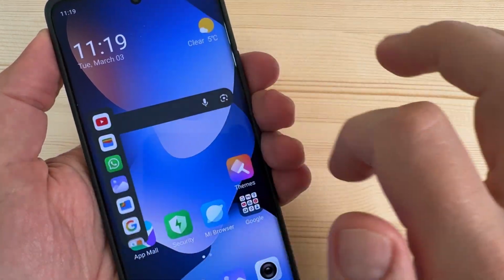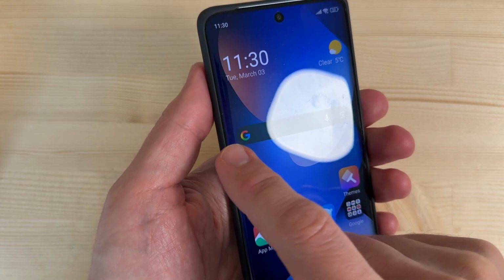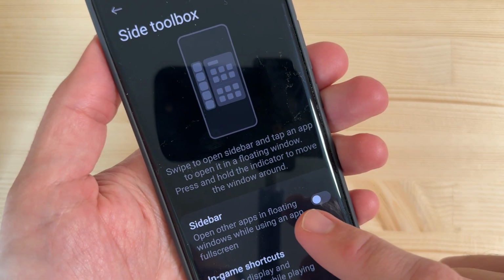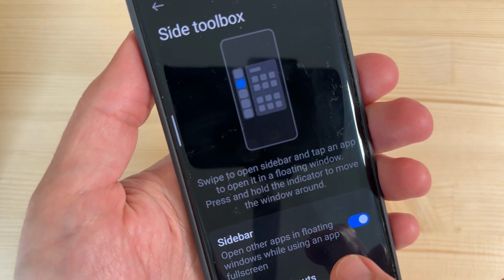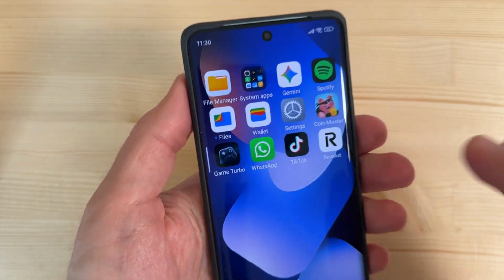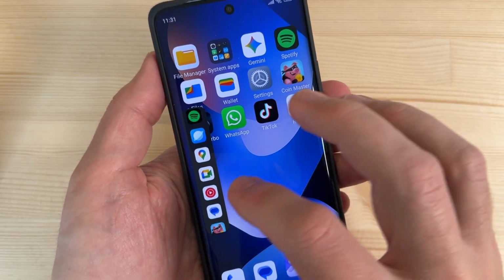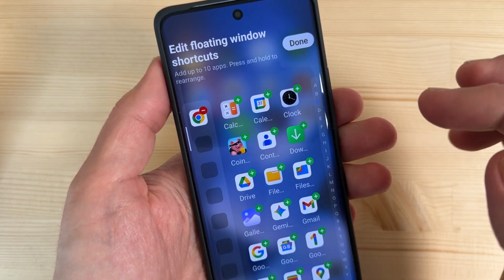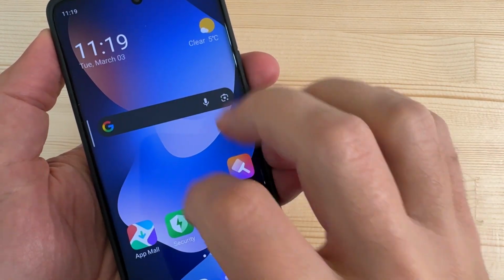How to Activate SIDEBAR on Xiaomi Redmi Note 15 & 15 Pro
📱 How to Activate the Sidebar on Redmi Phones | Side Toolbox Tutorial

In this video, I’ll show you step-by-step how to enable and use the Sidebar (Side Toolbox) feature on Redmi phones.

Whether you’re using the Redmi Note 15 5G, the Pro version, or another Redmi device, this powerful feature lets you open apps in floating windows and multitask like a pro.

✨ What You’ll Learn:

✅ How to enable the Sidebar from Settings
✅ How to open apps in floating windows
✅ How to move, minimize, and close floating apps
✅ How to customize the Sidebar with your favorite apps

🚀 The Sidebar is perfect for:
• Watching YouTube while chatting
• Quickly opening Spotify while browsing
• Switching between apps faster
• Improving multitasking on your phone

It’s simple, useful, and makes everyday phone use much easier.